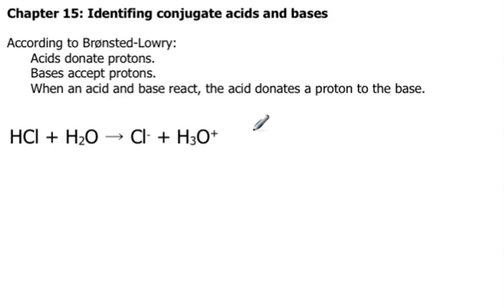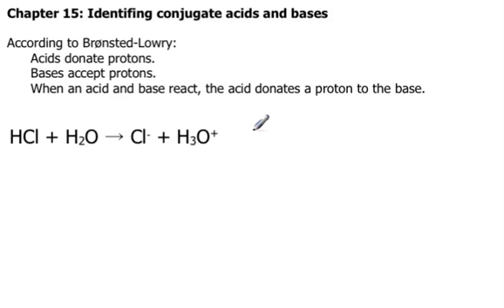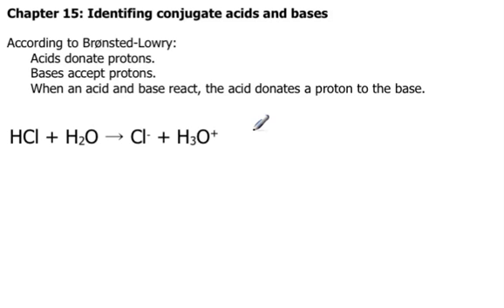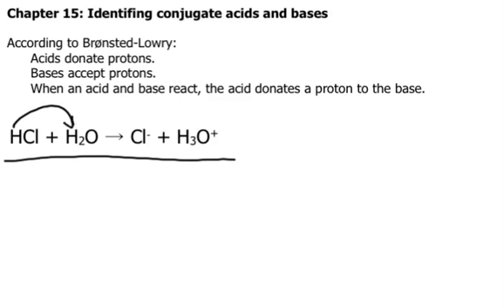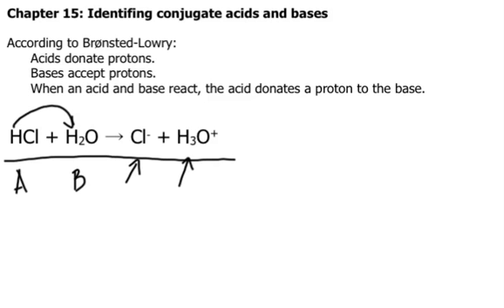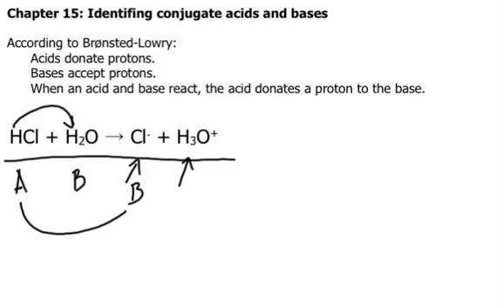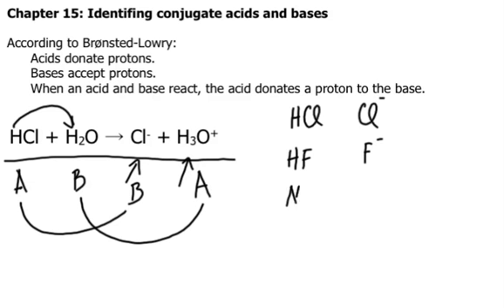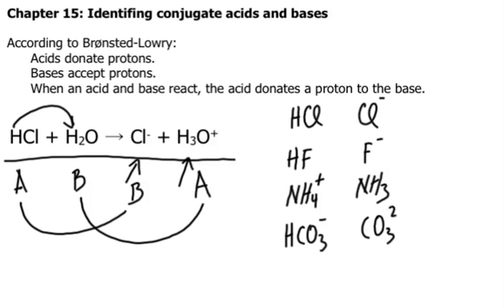Conjugate Acids and Bases